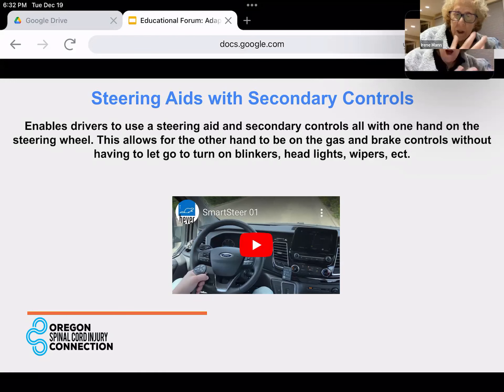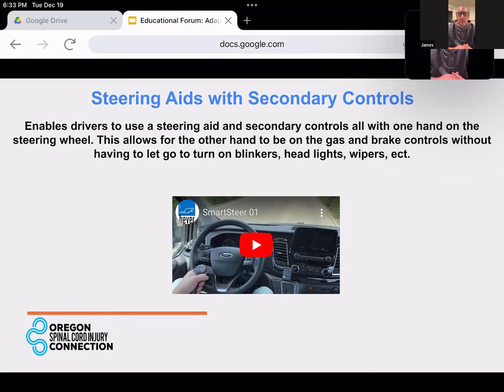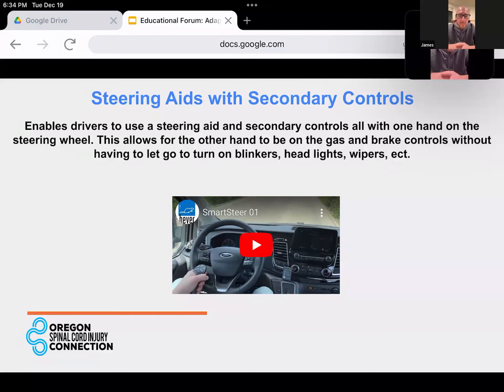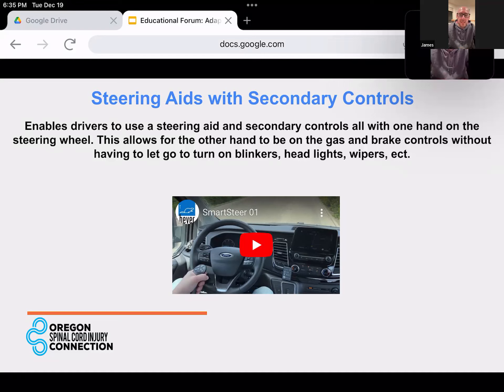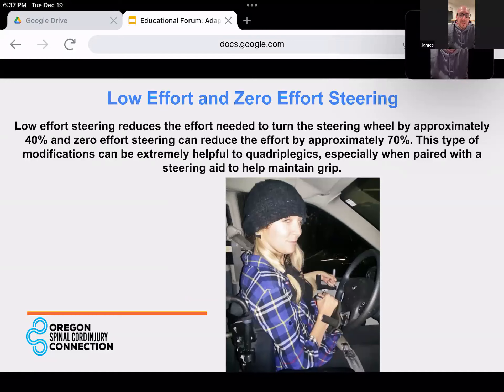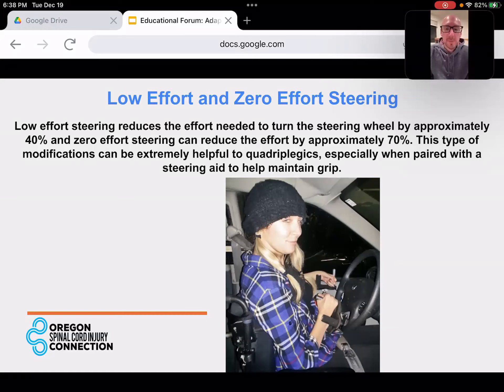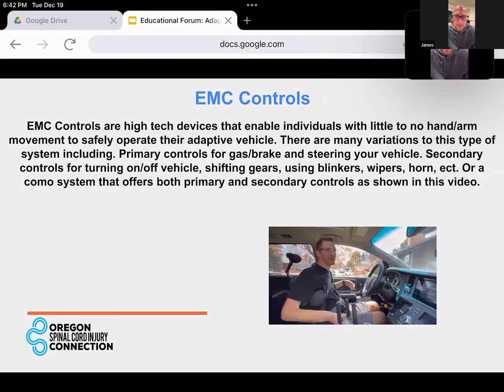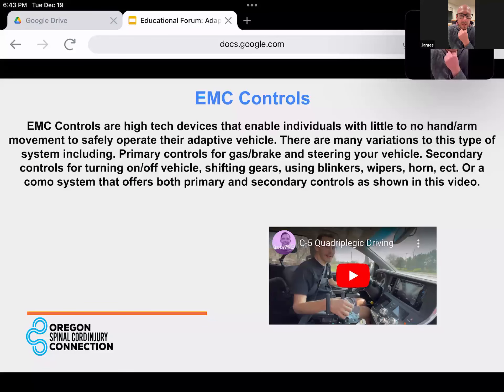Educational Forum: Adaptive Driving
Learn about driving as a wheelchair user. Several of our OSCI community health workers discussed their experiences driving with a variety of adaptive equipment.